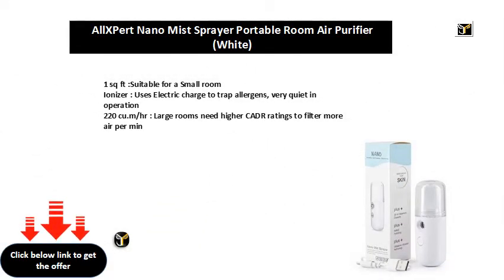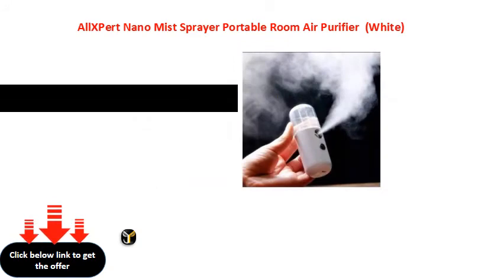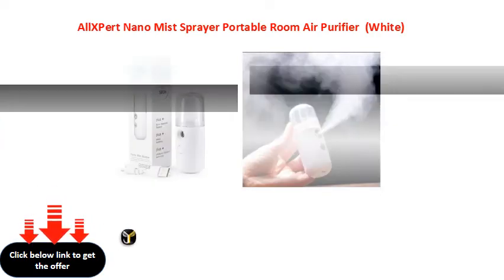AllXPert Nano Mist Sprayer Portable Room Air Purifier White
1 sq ft :Suitable for a Small room
Ionizer : Uses Electric charge to trap allergens, very quiet in operation
220 cu.m/hr : Large rooms need higher CADR ratings to filter more air per min